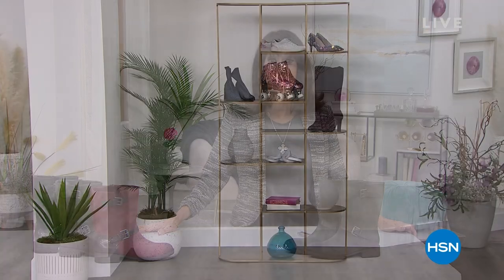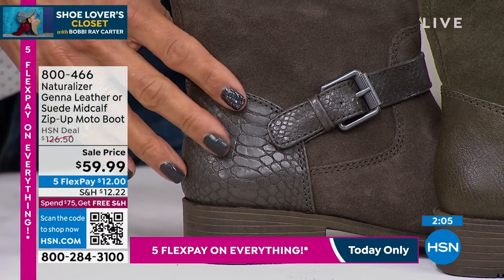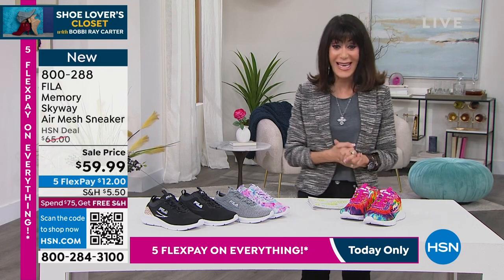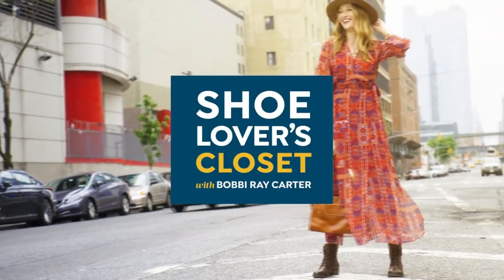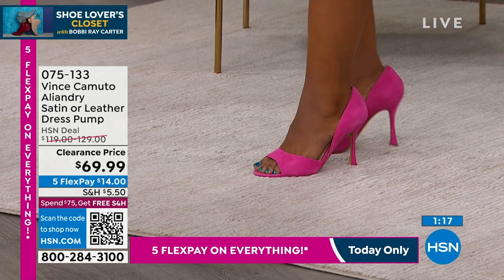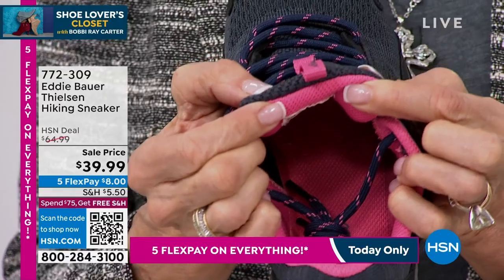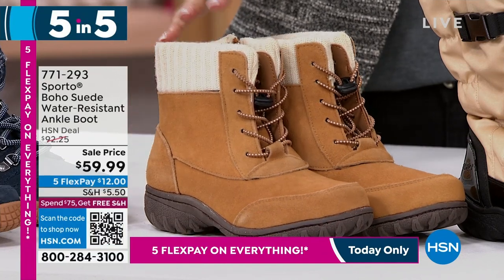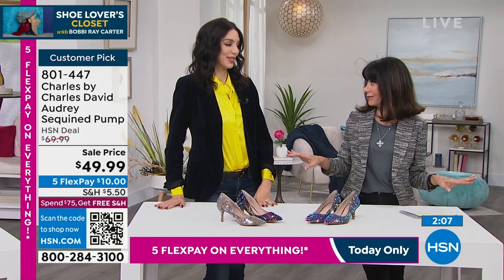HSN | Shoe Lover's Closet 01.20.2023 - 02 PM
Discover must-have fashion footwear, perfect for every season and can be worn from morning to night. The beautiful robust assortment includes a variety of styles, colors, and sizes designed to fit each lifestyle from designer national footwear brands